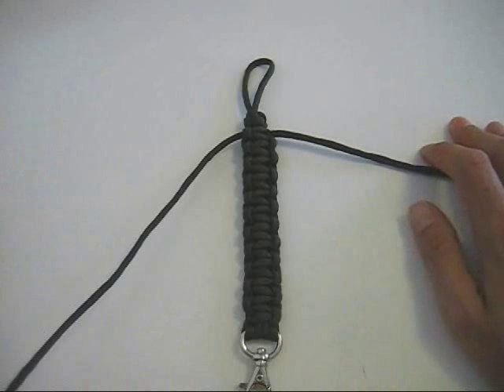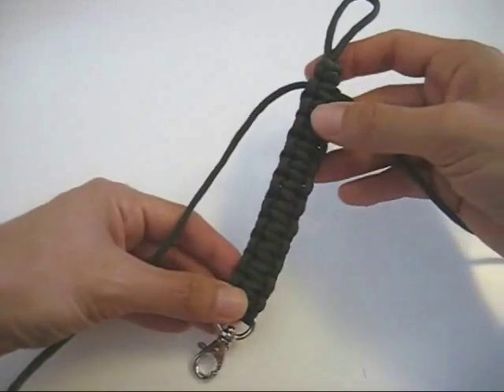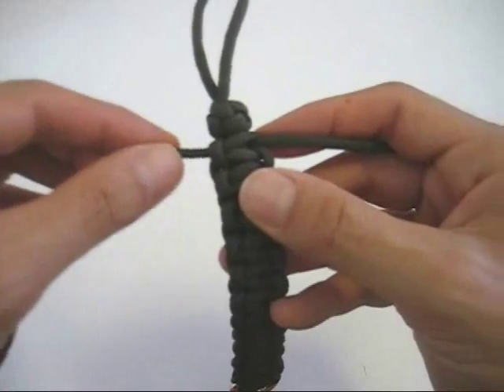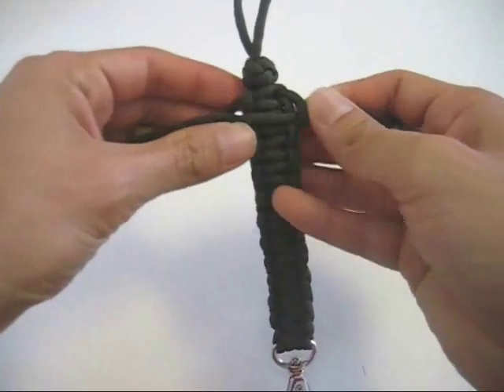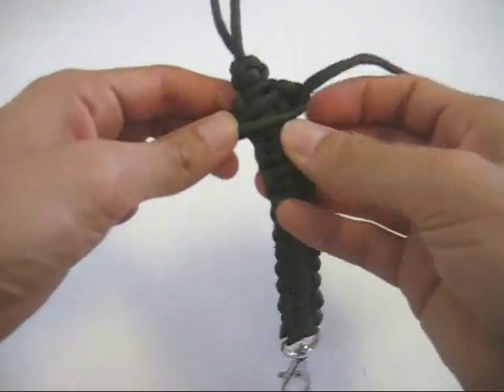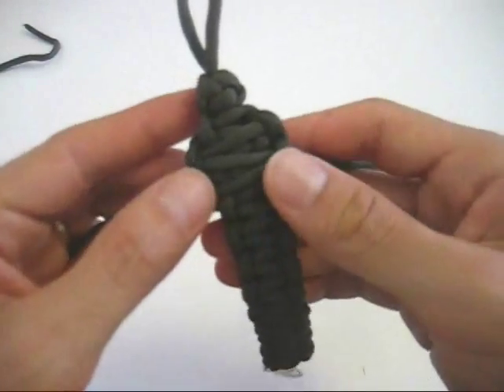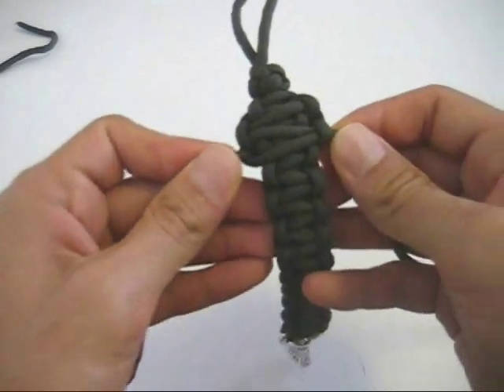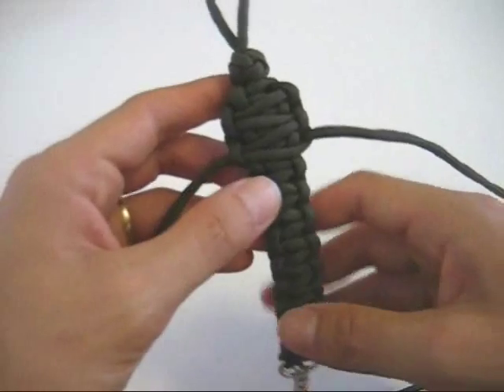King Cobra Stitch